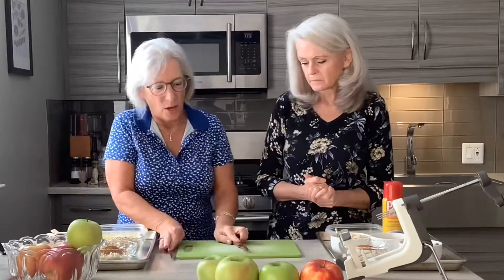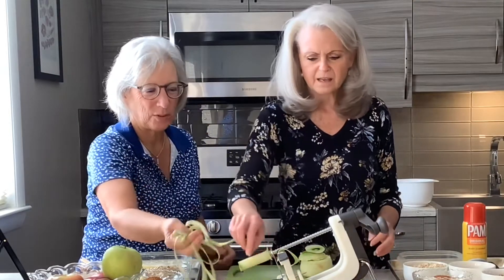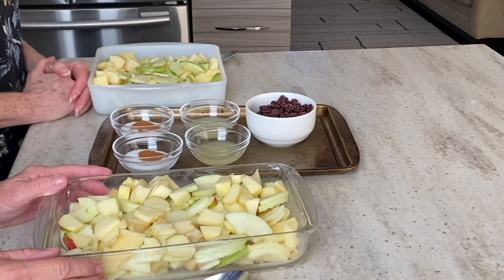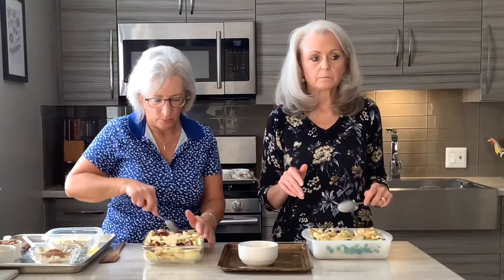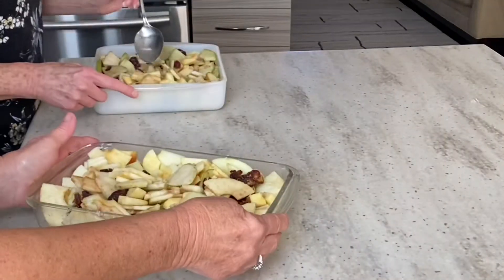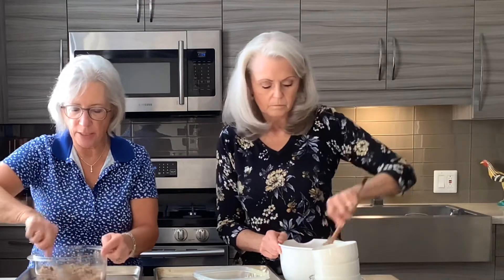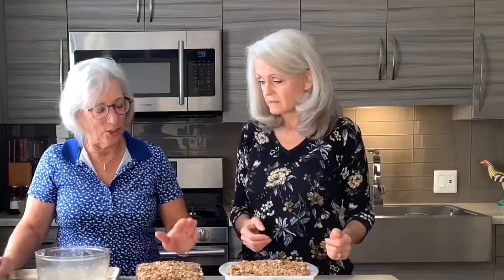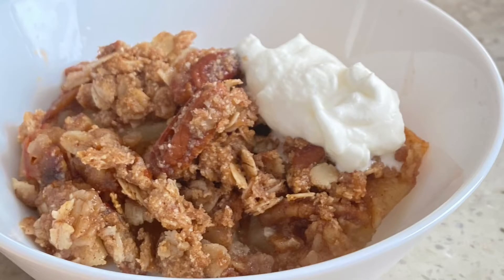Gluten Free Apple Crisp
Donna’s cousin shares a gluten-free dessert that’s sure to please all fruit lovers!
Ingredients:
4-6 baking apples
2 tablespoons cinnamon (divided)
2 tablespoons sugar
1 tablespoon lemon juice
¾ cup dried craisins or fresh cranberries
⅔ cup gluten free flour or almond flour
½ cup brown sugar, packed
1 cup gluten free oats
1 stick plus 2 tablespoons butter, melted
1 cup chopped pecans
Directions:
Prepare an 8x8 or 9x9 baking pan with cooking spray.  Peel and core apples, slice and place in the baking pan.  Add 1 tablespoon cinnamon, 2 tablespoons sugar and lemon juice.  Add the cranberries. Mix thoroughly.
In a separate bowl, combine the flour, brown sugar, oats, 1 tablespoon cinnamon and pecans.  Add the melted butter and mix until crumbly.
Spread mixture over the apples, covering completely.
Bake for 30-35 minutes or until the topping is browned and the apples are bubbly.
Cool for 10 minutes before serving.  Can serve with whipping cream or vanilla ice cream.